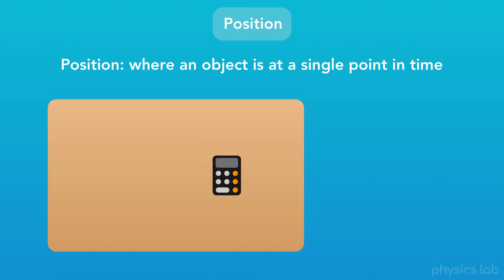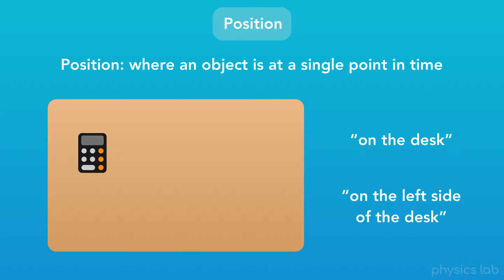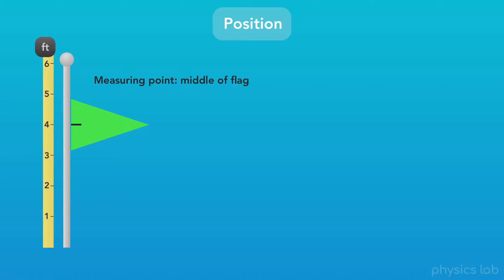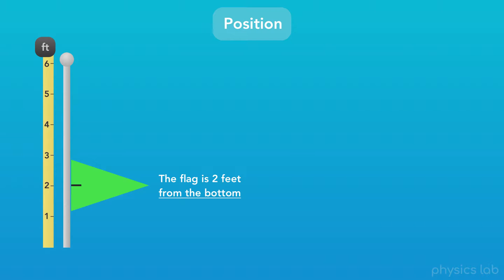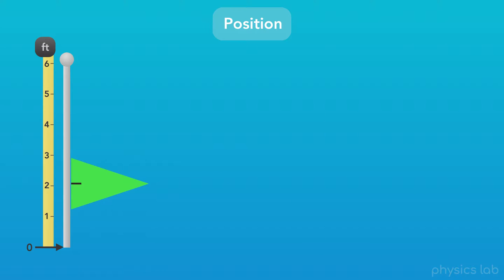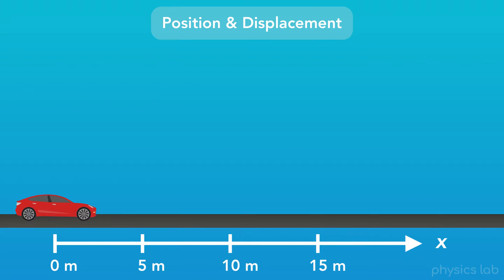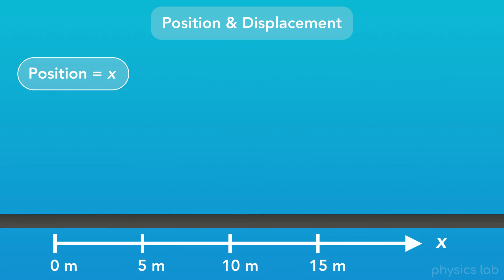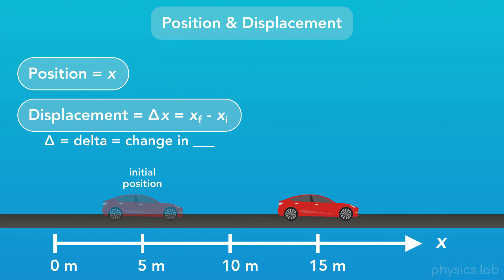Understanding Position and Displacement In Linear Motion (Clip) | Physics - Kinematics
How do we describe position and displacement for an object in 1D motion (linear motion)?

0:00  Position
3:01  Displacement